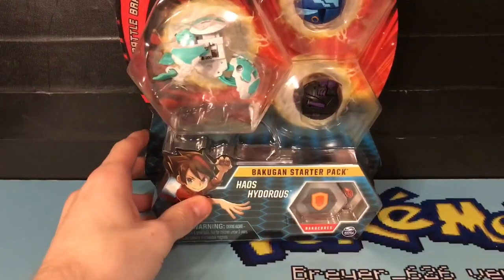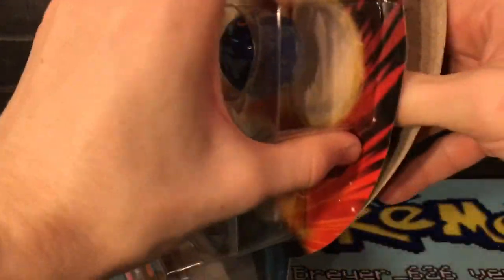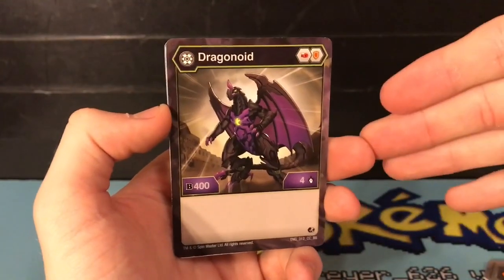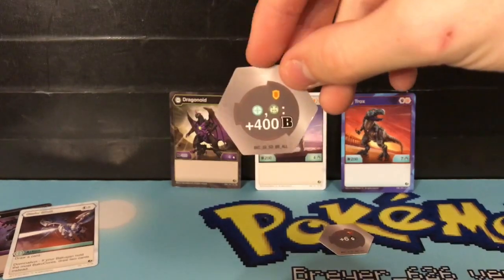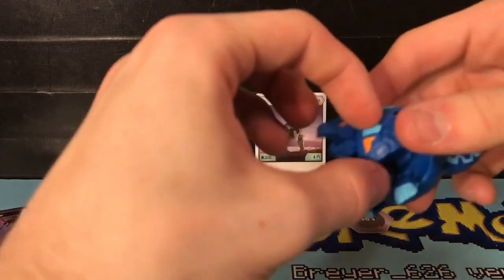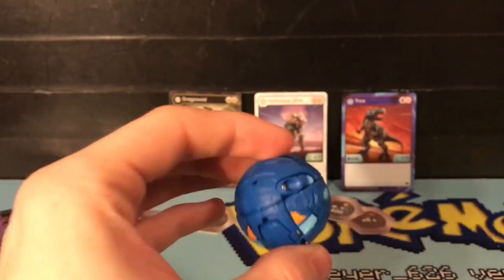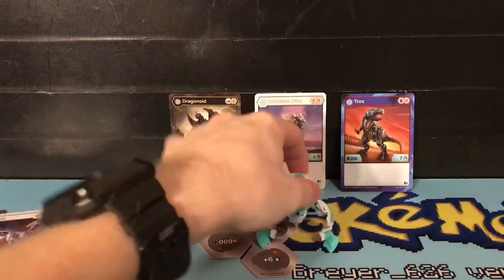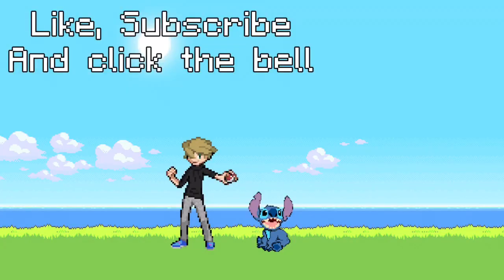*NEW* Bakugan Battle Planet: Haos Hydorous Triple Pack *Unboxing*